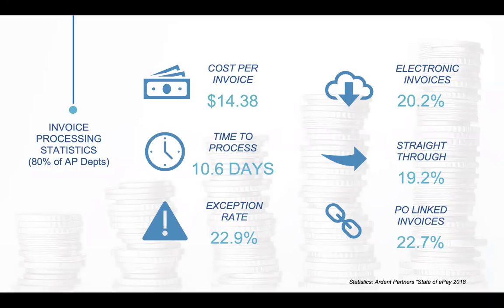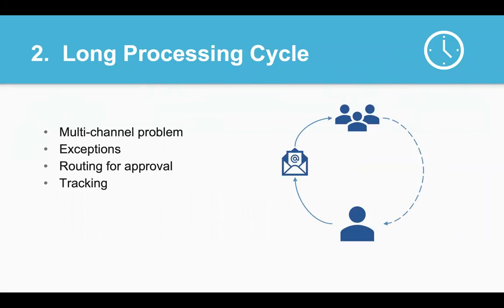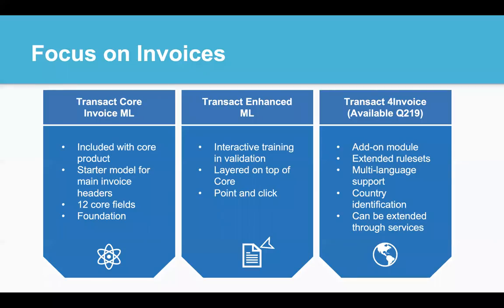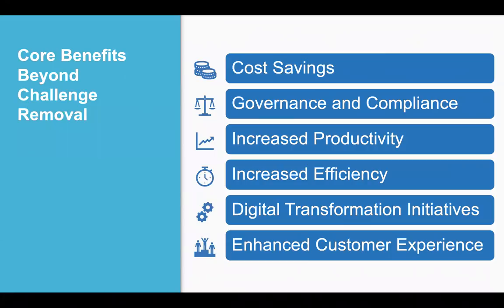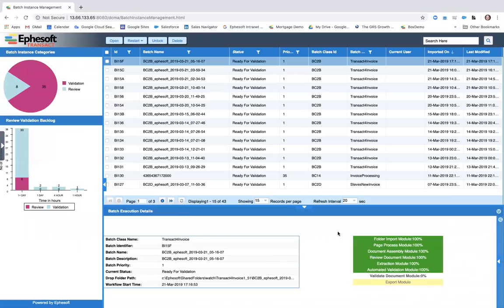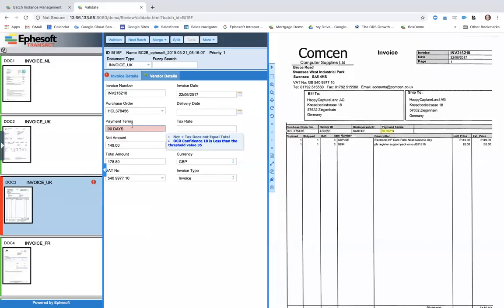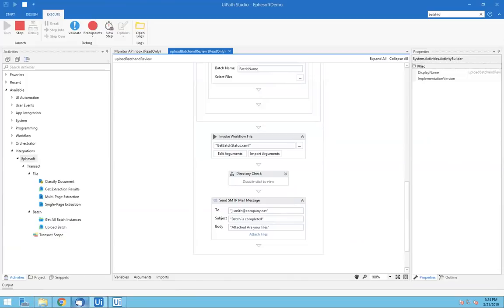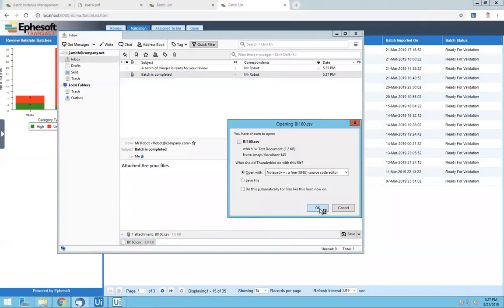Overcome the Top 5 AP Challenges with Smart Capture and RPA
Accounting departments have always struggled with the accounts payable invoice problem. Invoices flow inbound in a constant stream, from all types of sources: email, paper, portal uploads, fax, etc. With average processing costs reaching around $14 per invoice, the manual sorting and management of these streams can lead to inefficiency and several key challenges for accounts payable teams.

You’ll learn about:
• The 5 top challenges faced in AP invoice processing
• How a combination of Smart Capture and Robotic Process Automation (RPA) can eliminate these challenges in a short demo
• Reducing processing time and costs